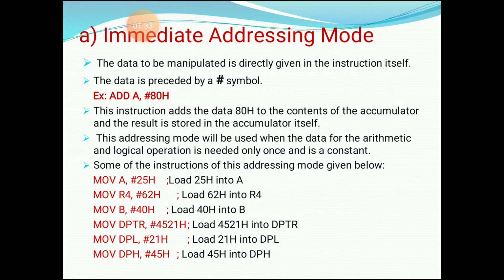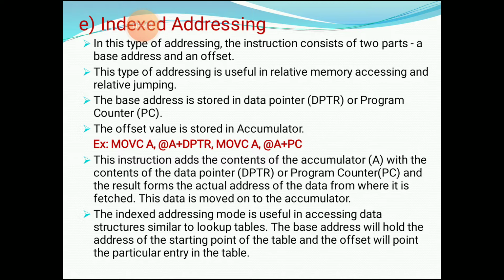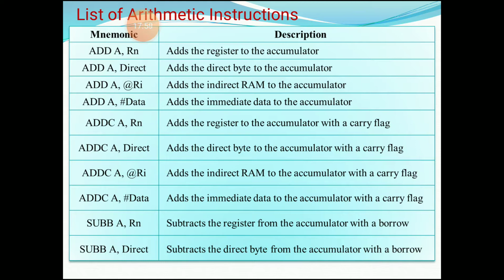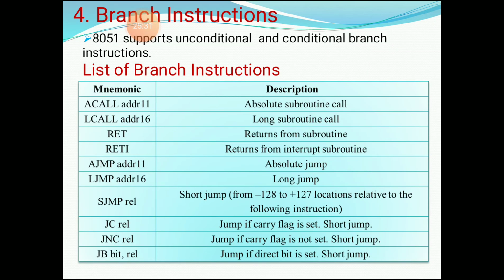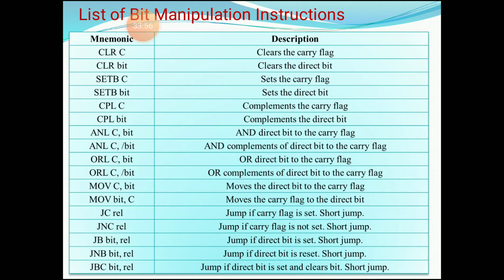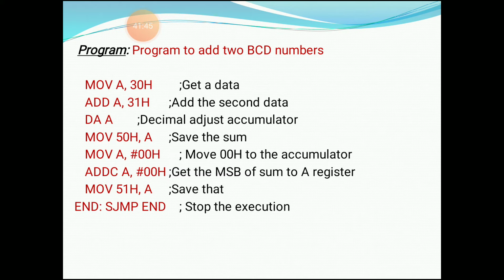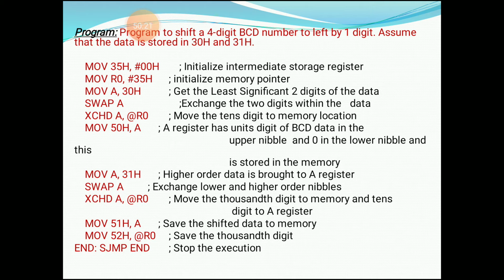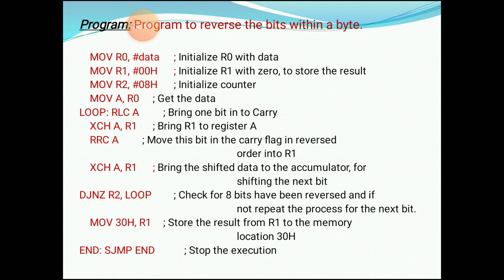MPI/UNIT-V: 8051 INSTRUCTION SET & PROGRAMMING (PART-B)